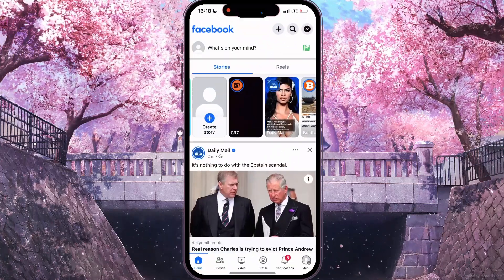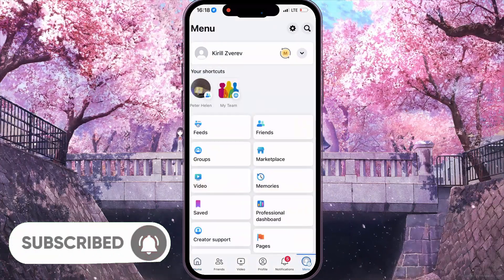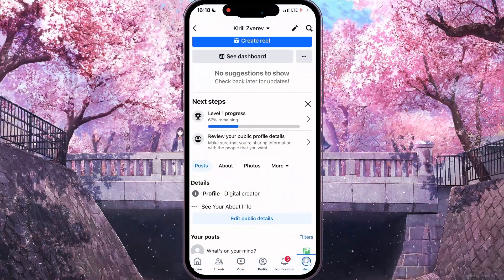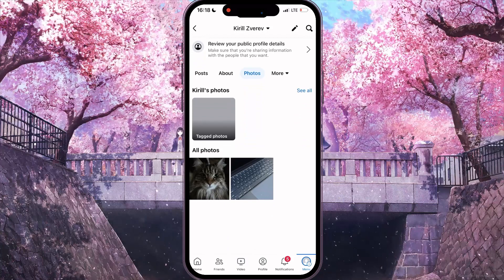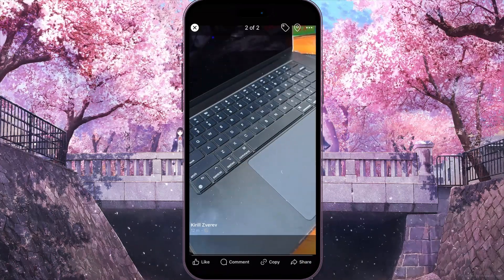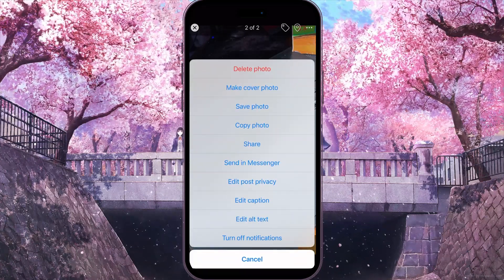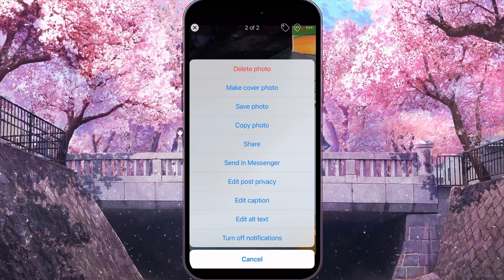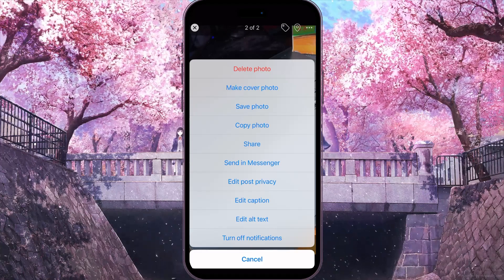How To Check All Uploaded Photos On Facebook